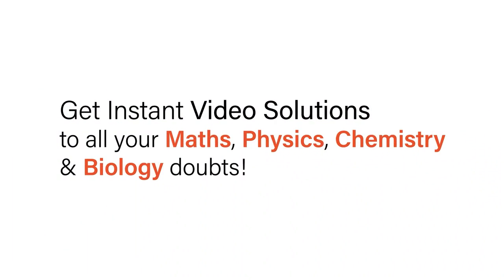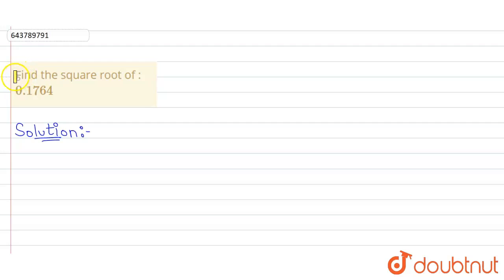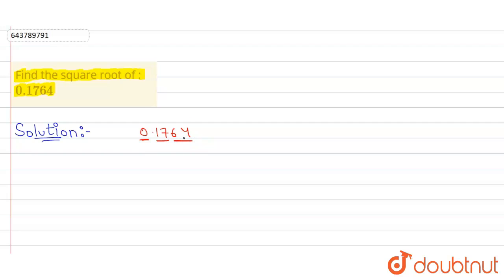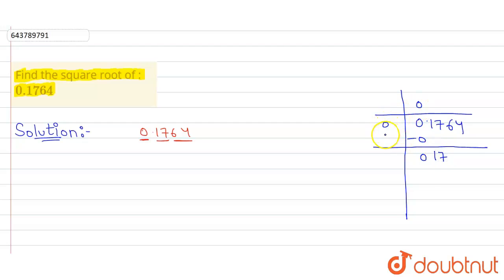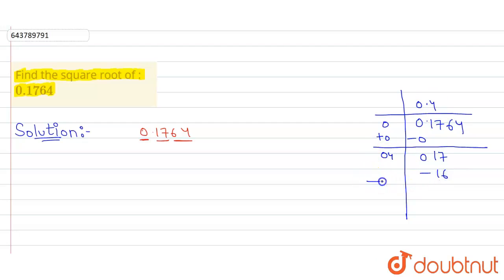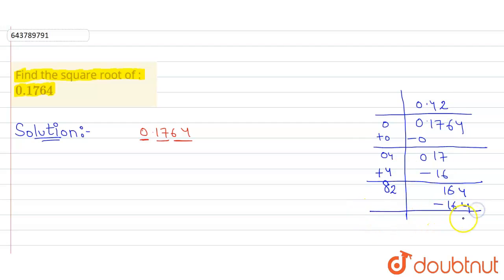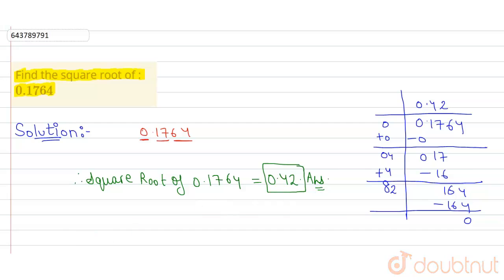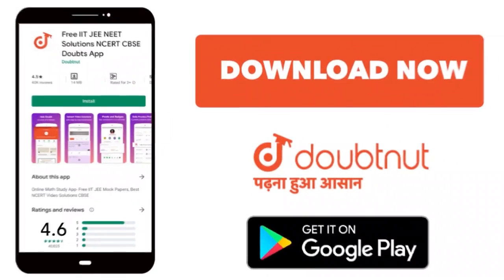Find the square root of :0.1764 | 8 | SQUARES AND SQUARE ROOTS | MATHS | ICSE | Doubtnut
Find the square root of :0.1764
Class: 8
Subject: MATHS
Chapter: SQUARES AND SQUARE ROOTS
Board:ICSE

👉 Have Any Query? Ask Us.